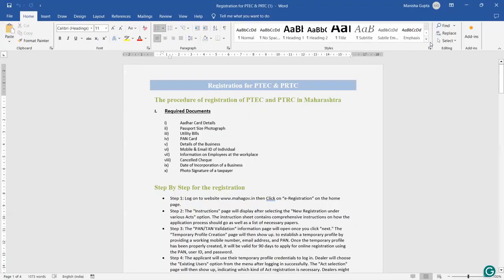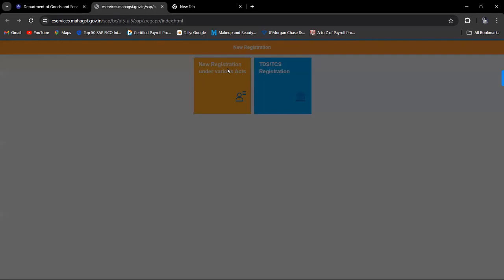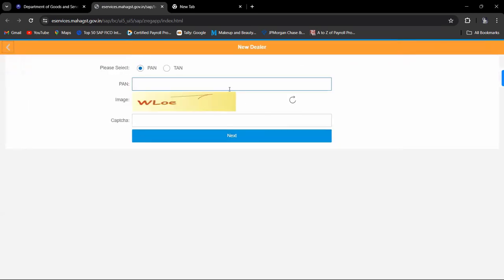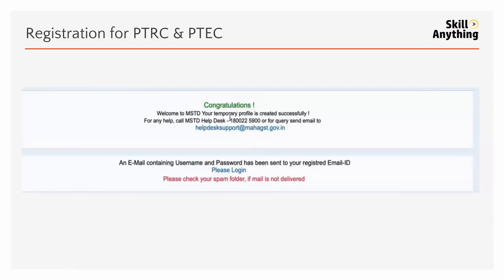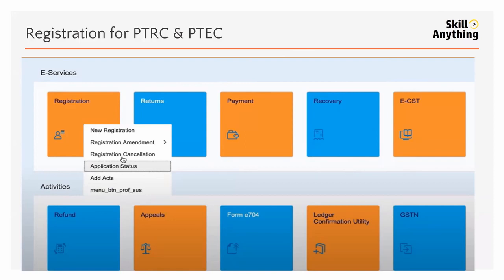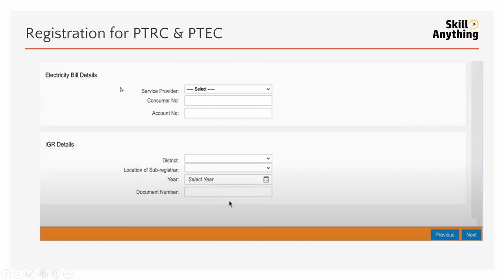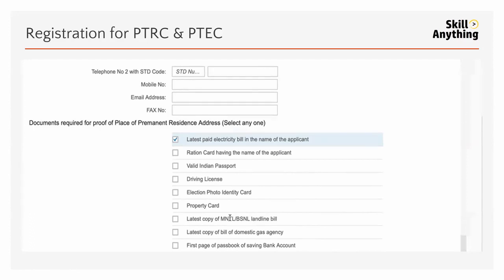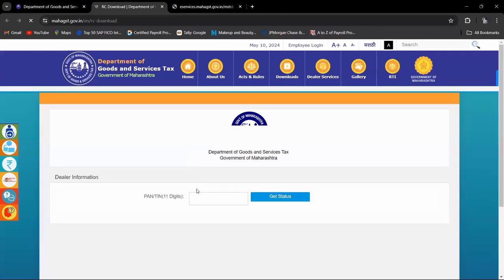PTEC & PTRC Registration Process - Learn about Professional Tax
Registration for PTEC & PTRC - Learn about Professional Tax